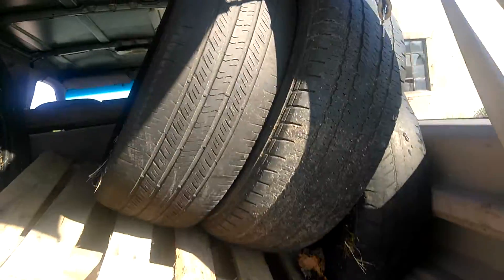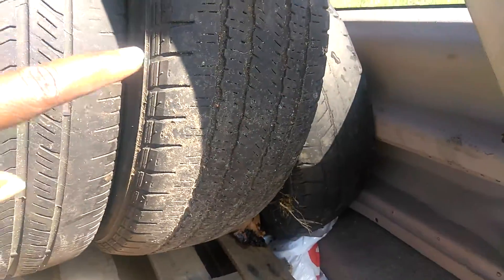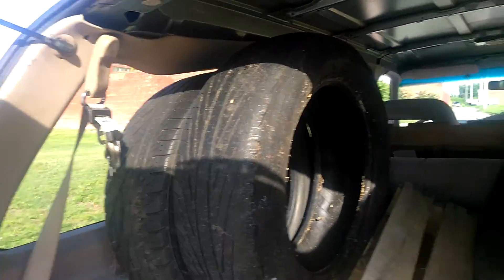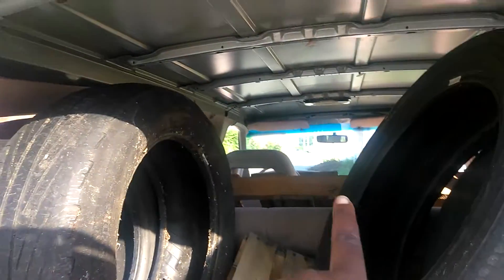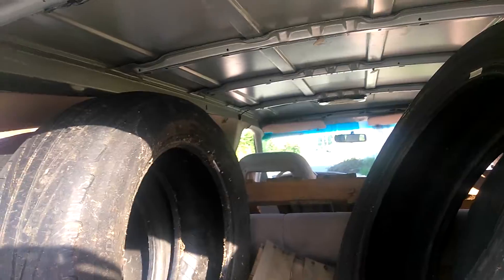Got the goods for gardening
I was heading to the garden and saw some garden material I could use so I stopped and got them. Check channel for the full video.